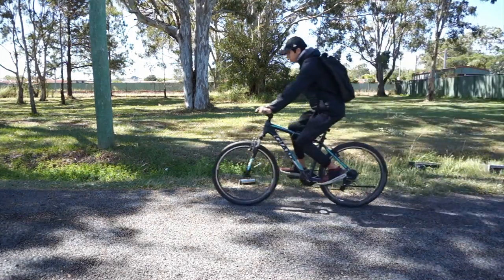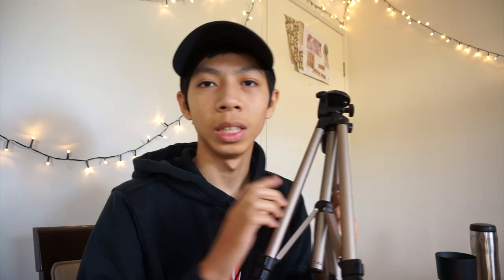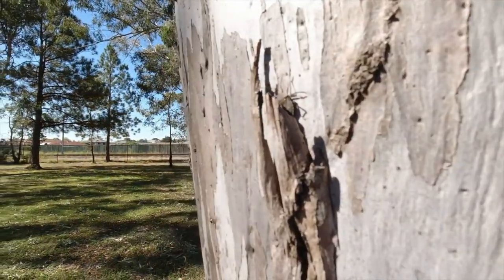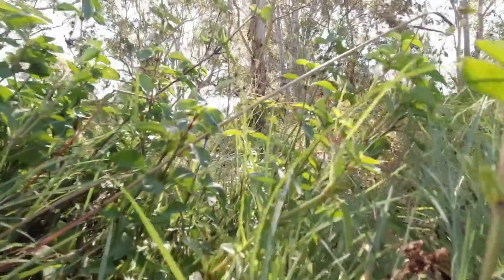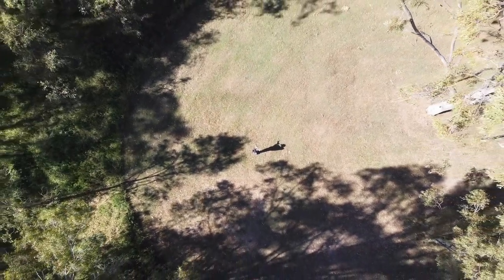How to Film Forest B ROLL by Yourself - Behind The Scenes by Louis Tsai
Camera Gears:
- Sony NEX-5T

- HeroFiber 50" Light Weight Aluminum Photo/Video Tripod & Carrying Case

- Joby GorillaPod 3K PRO

- DJI Osmo Action

Drone Gears:
- DJI Mavic Mini